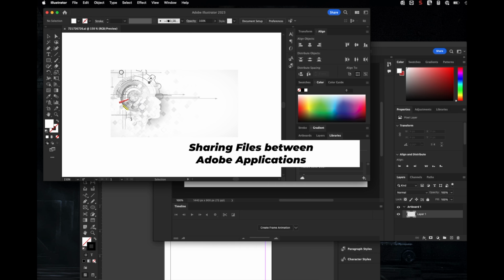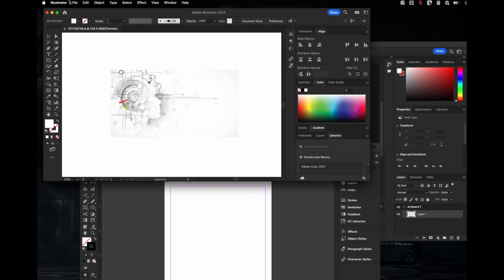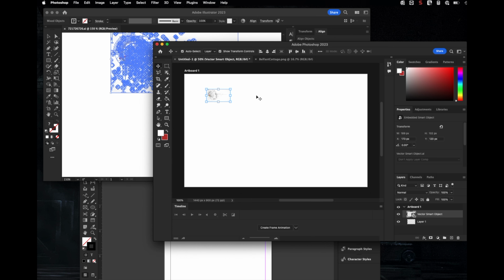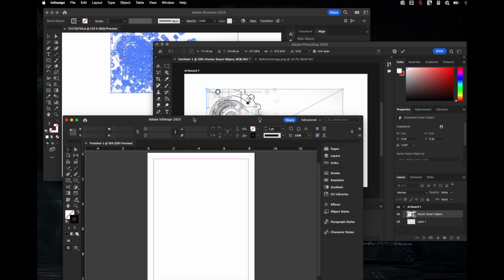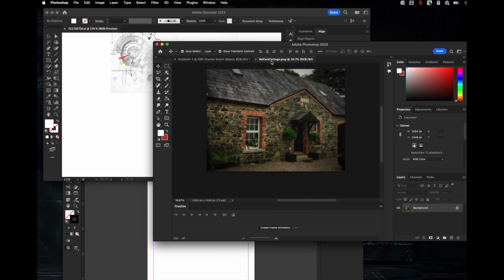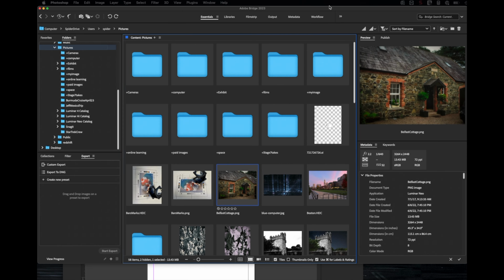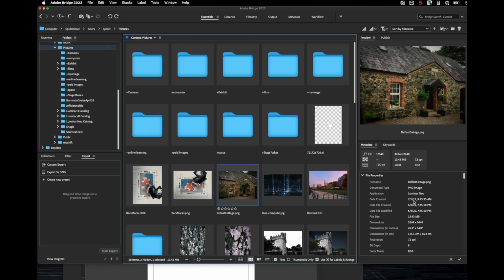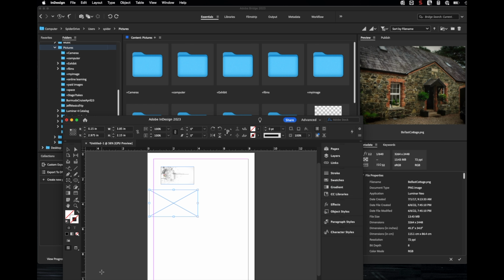Sharing Files between Adobe Applications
Organization is key to any project. This presentation explains how to share files between Adobe Illustrator, Photoshop and InDesign. The video also introduces Adobe Bridge as Digital Asset Management Tool. I used Snaggit to capture the screen demonstration and Final Cut Pro to perform the final edits. Keeping with copyright best practices , all work is copy-protected and assets acquired for this video are fully licensed by me or third parties for use in this production. For further details on sharing my work, please review my copyright FAQ page located